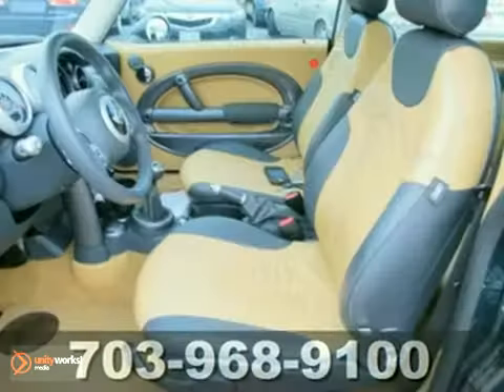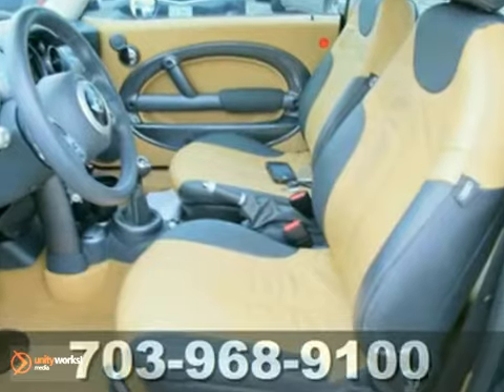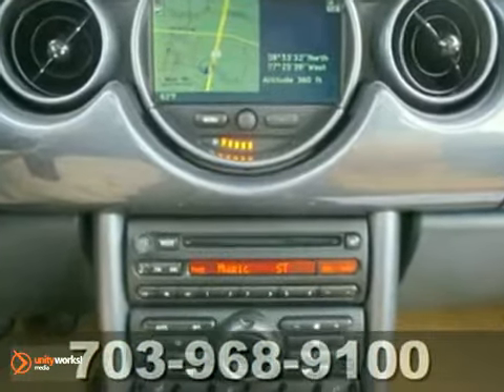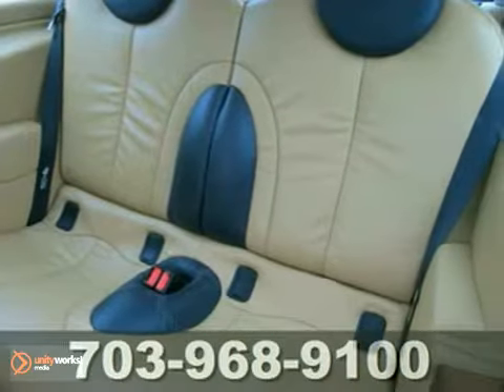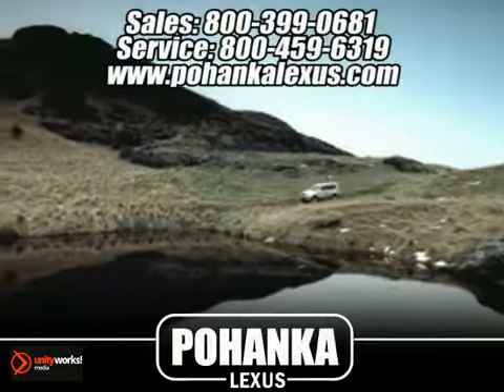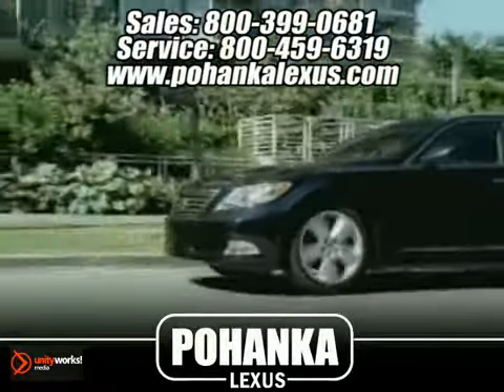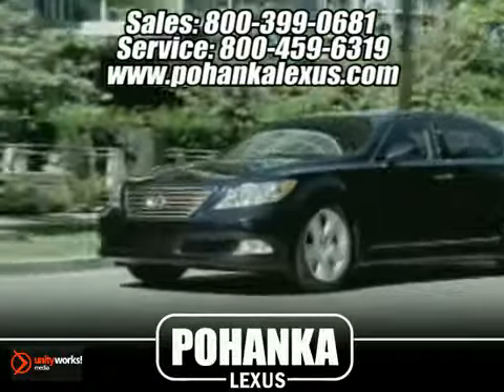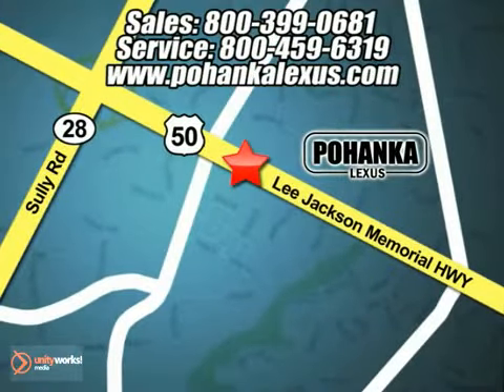2004 Mini Cooper Hardtop RXB212785A in Chantilly VA - SOLD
SOLD - If you are looking for real value on a great used car, Pohanka Lexus of Chantilly VA invites you to come in and test drive this 2004 Mini Cooper Hardtop, stock# RXB212785A. We are conveniently located near Chantilly VA Washington-DC, MD and known for our great selection, reliability and quality. Come take a look at this 2004 Mini Cooper Hardtop today.

13909 Lee Jackson Hwy
Chantilly VA Washington-DC MD, 20151